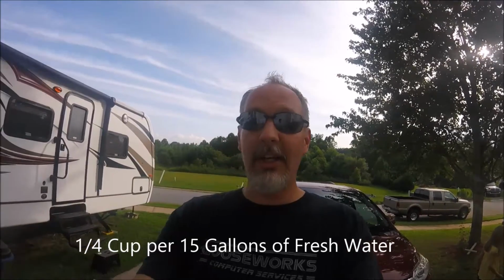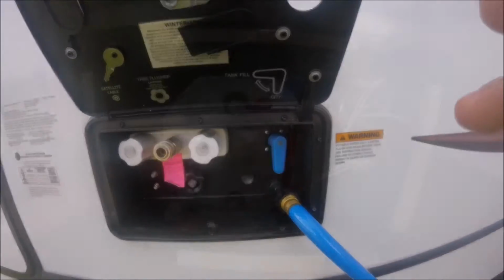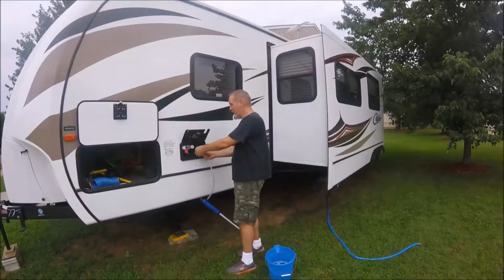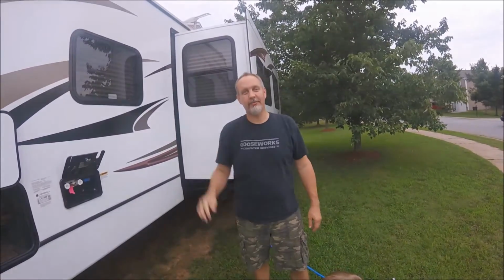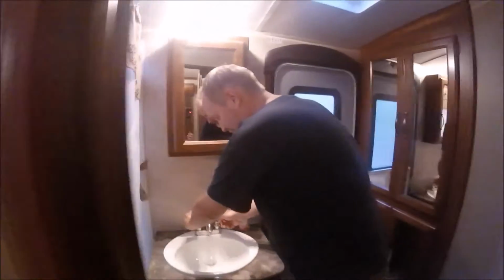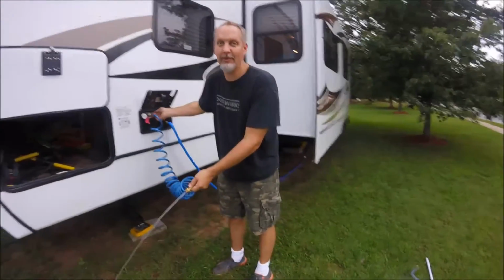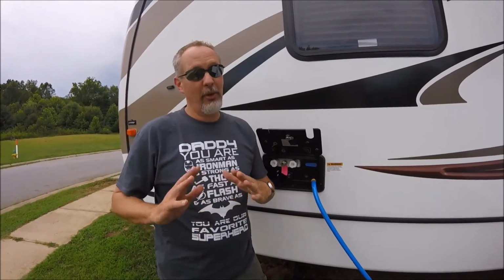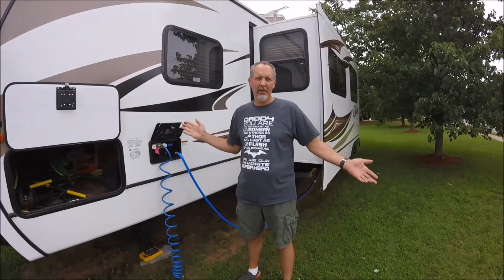Sanitizing your RV Water System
We are going camping this weekend and decided to sanitize the fresh water tank and water lines for the 1st time since owning our RV. We never really used the fresh water tank, but now we may. So join us as we go through the steps we did.